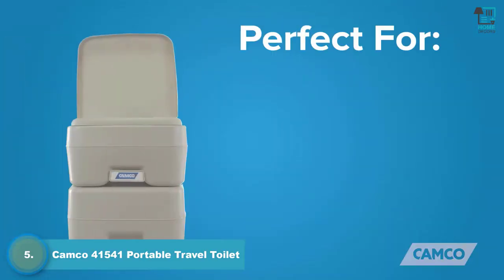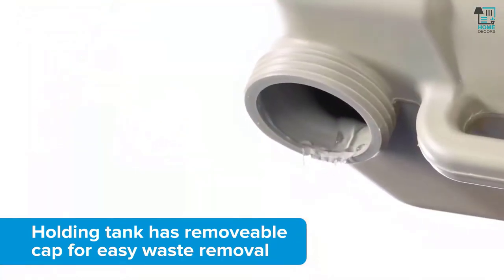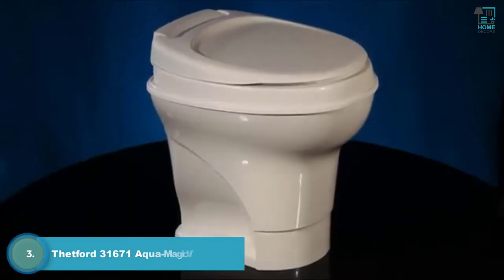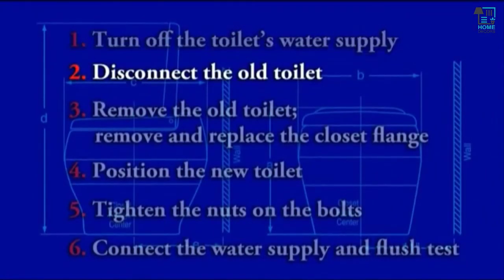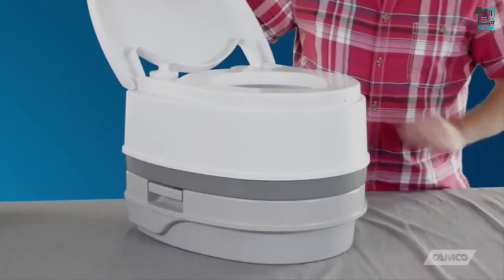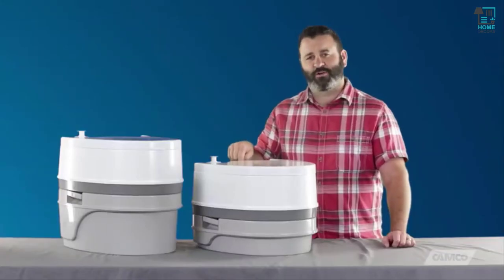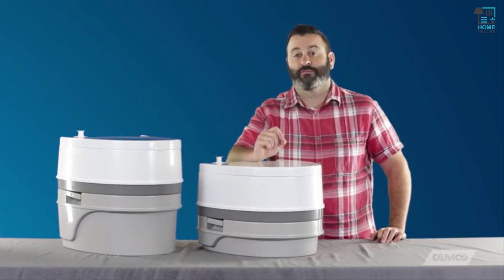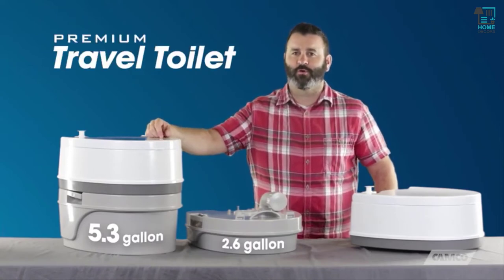Top 5 Best RV Toilet Review In 2023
In this review video we are going to reveal the top 5 Best RV Toilet on the market in 2023 below:

5️⃣ Camco 41541 Portable Travel Toilet

4️⃣ SereneLife Outdoor Portable Toilet

3️⃣ Thetford 31671 Aqua-Magic V Toilet

2️⃣ Camco Premium Portable Travel Toilet

1️⃣ VIVOHOME Portable Indoor Outdoor RV Toilet

Finding the best one for your needs? Our expert team considers the list based on overall performance, design, usability, and features then compare them with the price to find the best one for you.